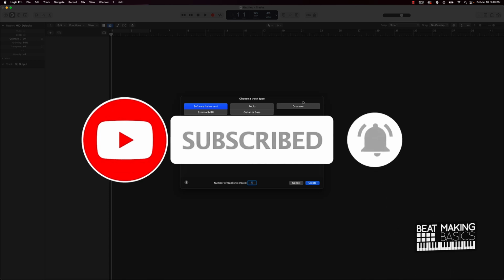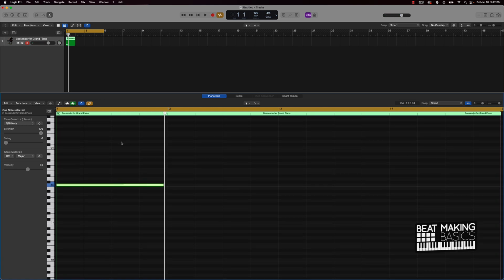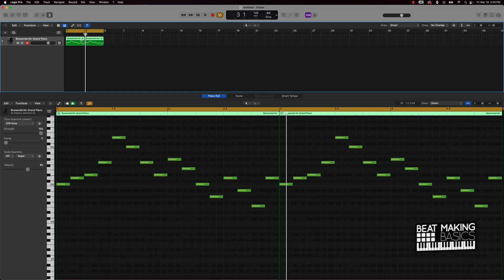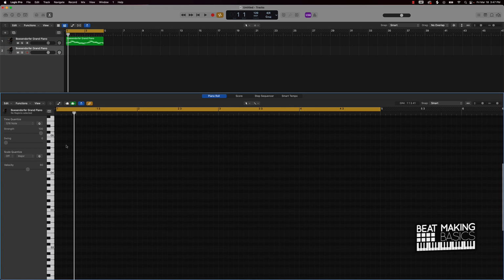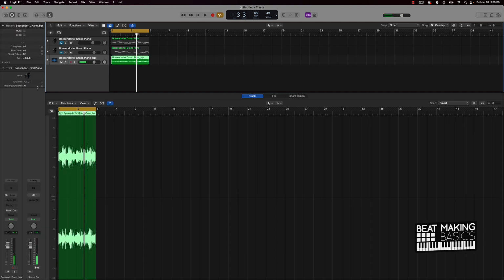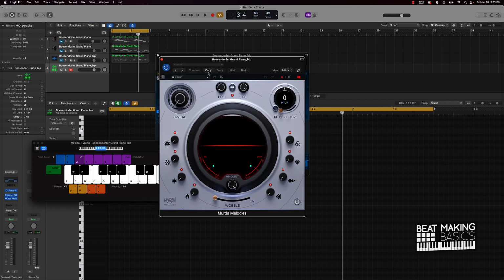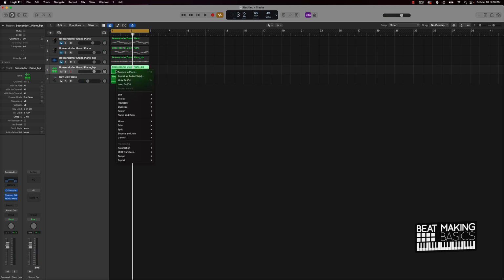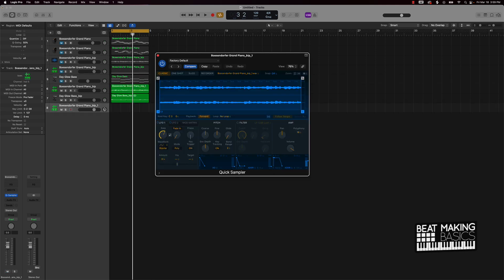How To Make Dark Piano Melodies In Logic Pro X